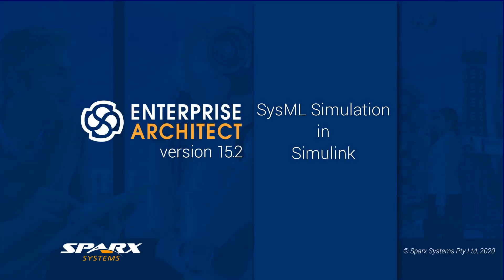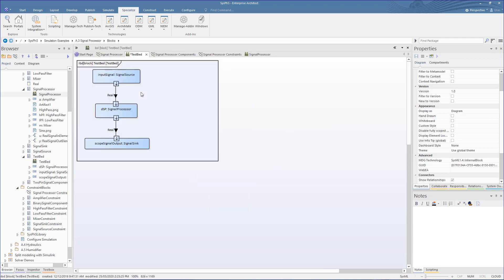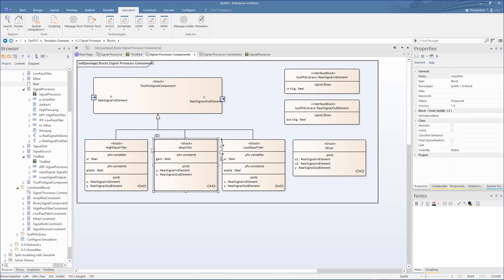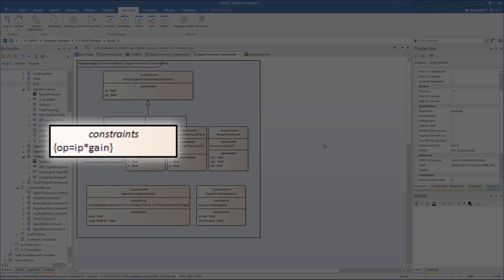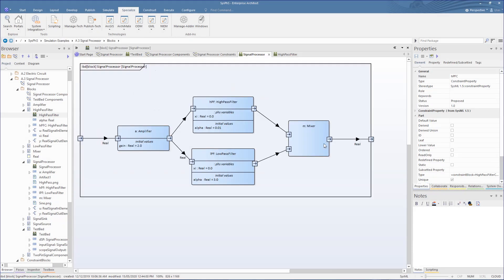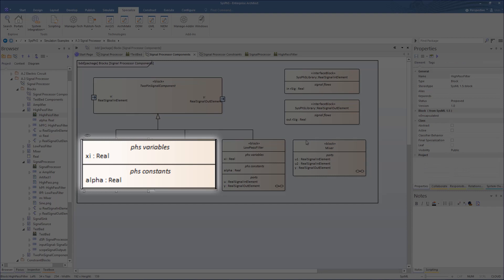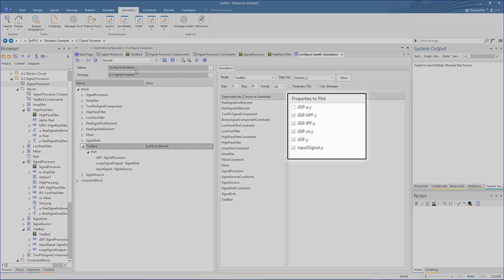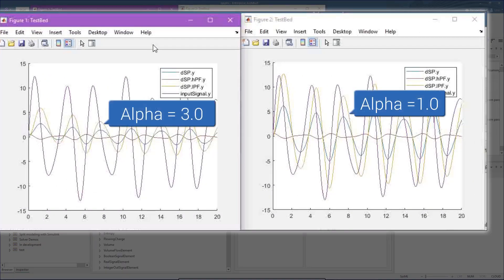Enterprise Architect 15.2 and SysML Simulation in SimuLink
Using Enterprise Architect 15.2, you can now run SysML simulations in Simulink and Modelica.

Create blocks on the fly using the new SysPhS patterns ready to be simulated in OpenModelica. With the latest OpenModelica code generation you can view your SysML components in OpenModelica, as well as simulate plots.